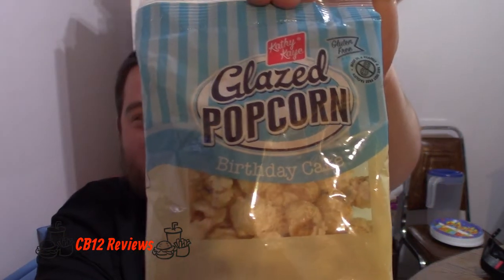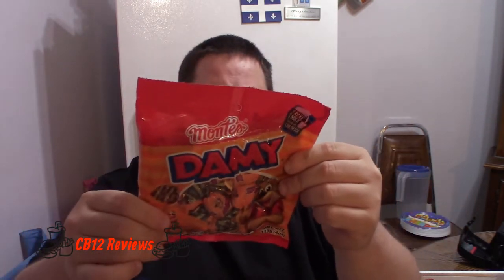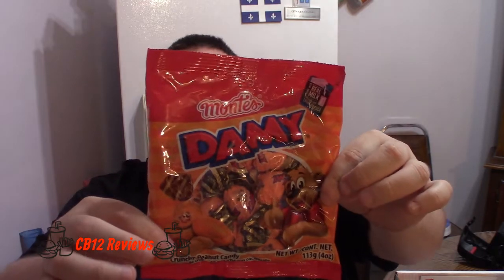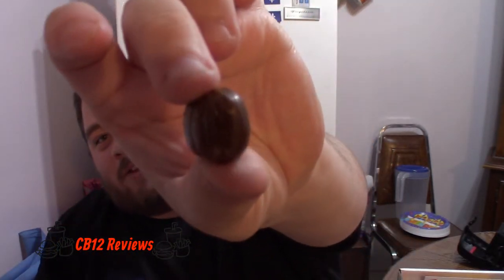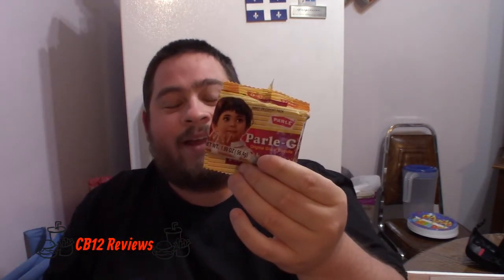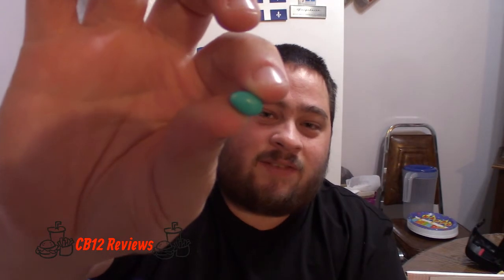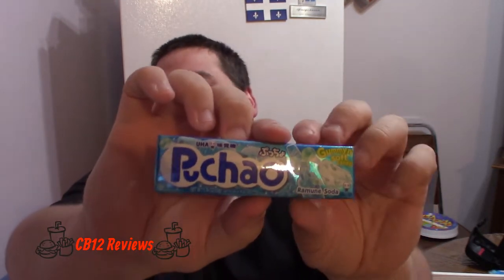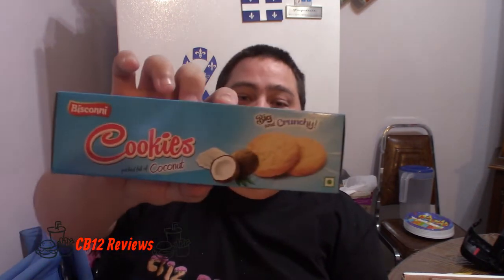🍬Much Pak Family Box 5th Unboxing🍬-Oct 18th 2017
Today is Wednesday once again and it time for yet another unboxing review, today we are checking out munch pak as I purchased yet again another Family Pak. I explain in the video I am not reviewing all the snacks as most of them I have already reviewed. Hope you all enjoy this video as always if you did and you want to see more give this video a thumb up and subscribe to see more reviews like this one.

The Video You Are Watching Is the Property of the Chathamboy12